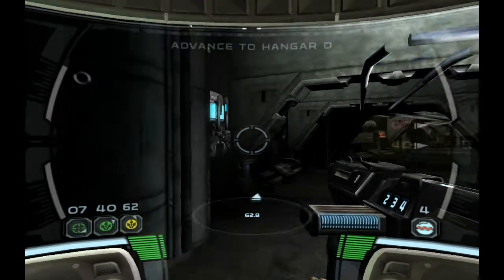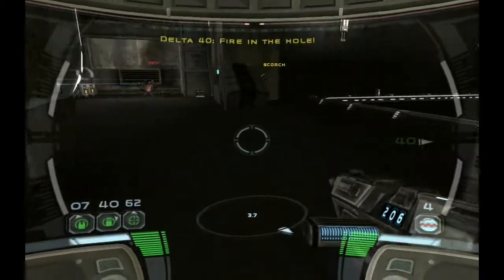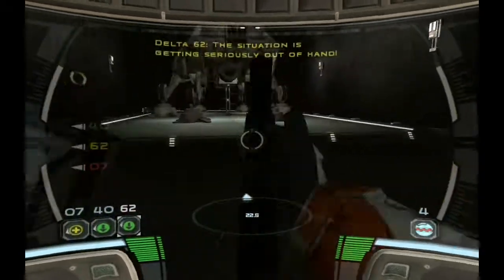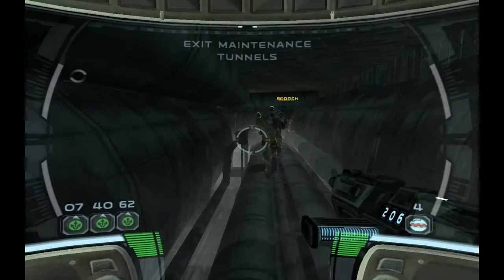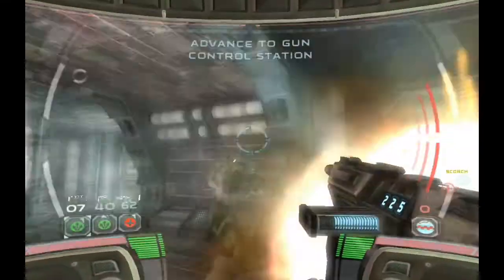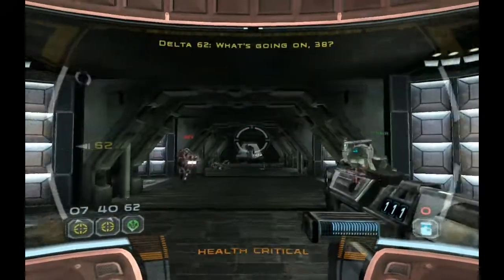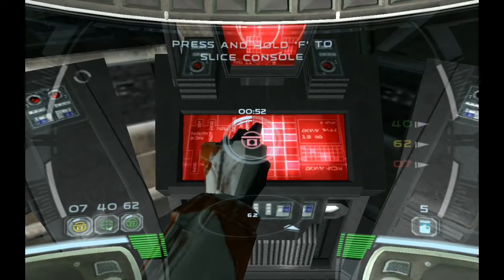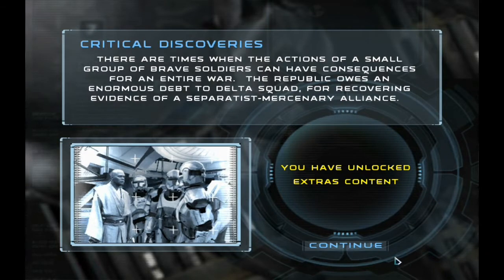Star Wars: Republic Commando Let's Play #22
The twenty-second part of my Let's Play of Star Wars: Republic Commando.